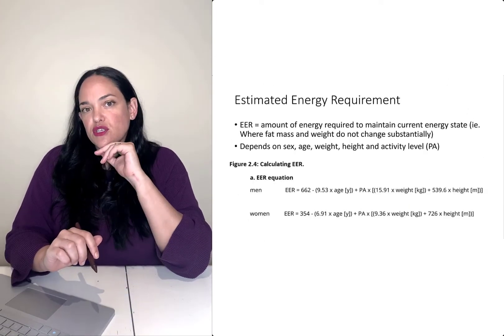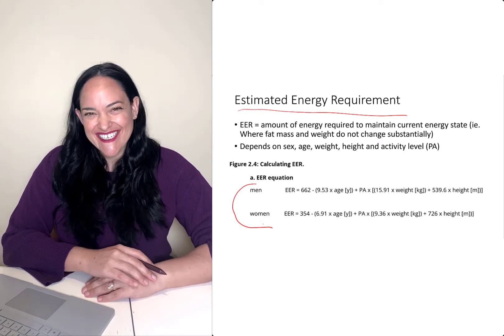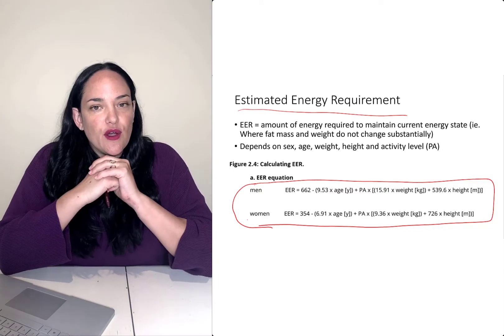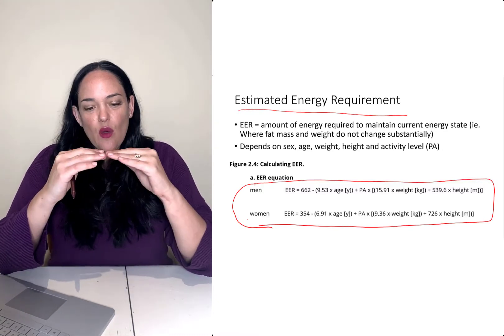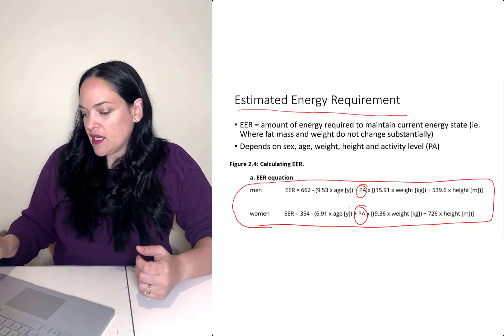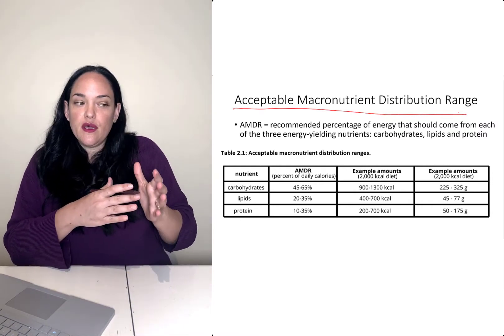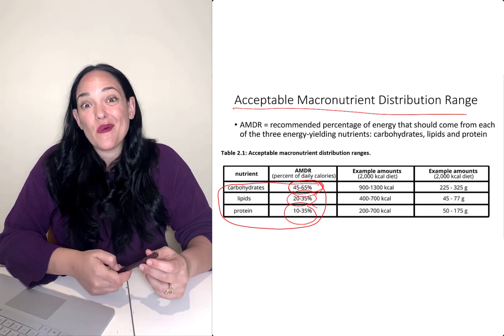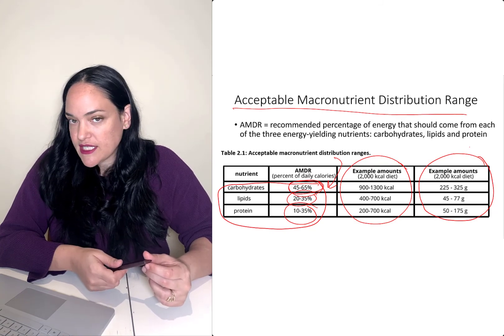Determining Energy Needs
In this module, we present the estimated energy requirement (estimated energy expenditure) equation as well as the acceptable macronutrient distribution range - two recommendations that can help us in planning how much and what types of energy to take into the body, respectively